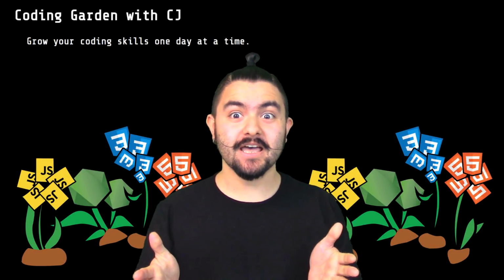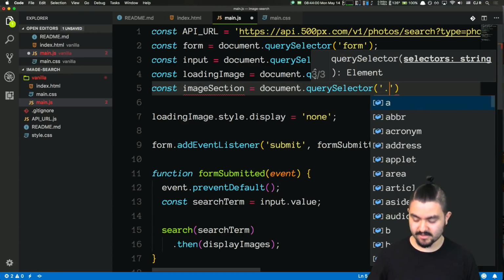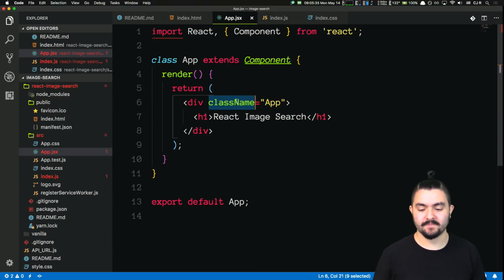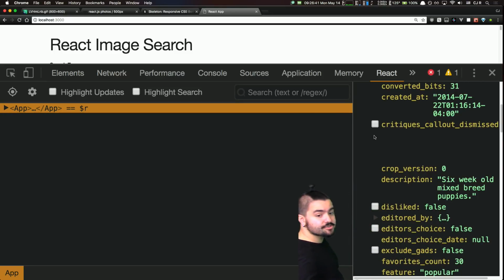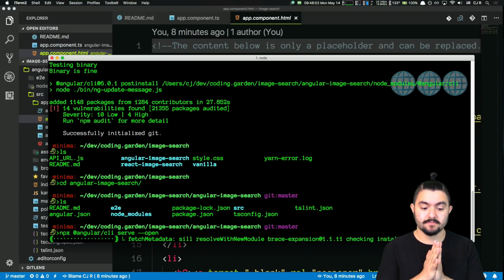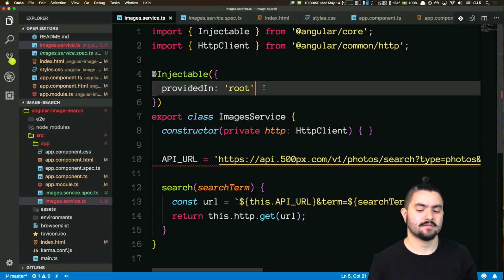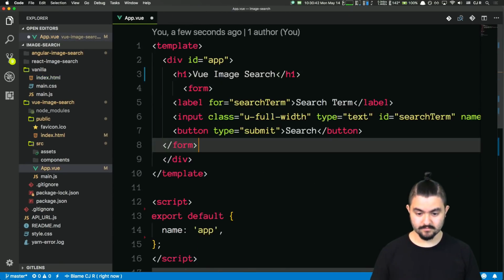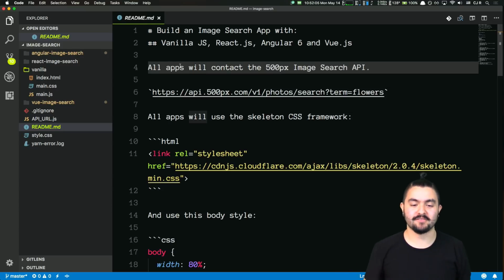Front-End Showdown 2018 - Build an image search app with: Vanilla JS, React.js, Angular 6 and Vue.js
The show starts at 2:55
(500px might have disabled consumer keys...) Signup on 500px.com to get a consumer key